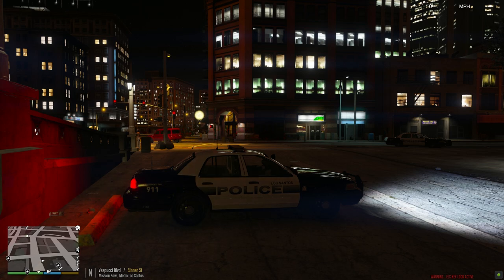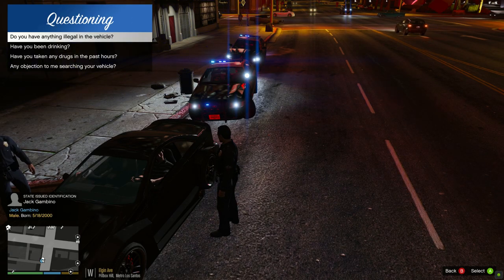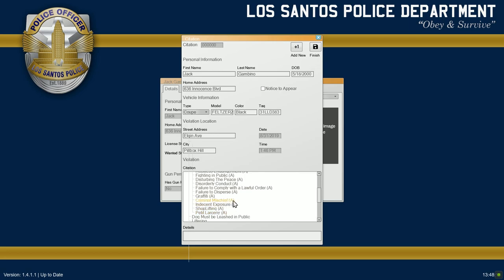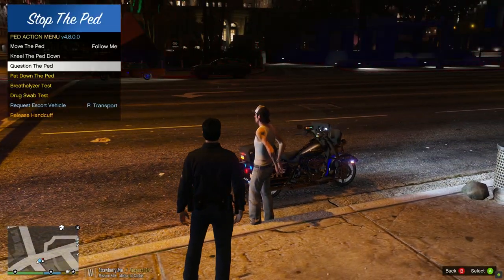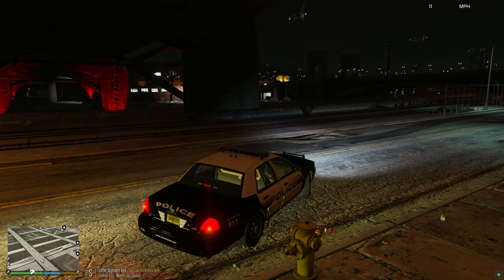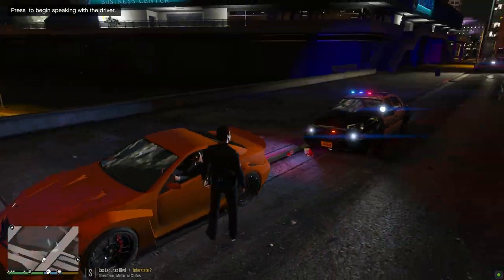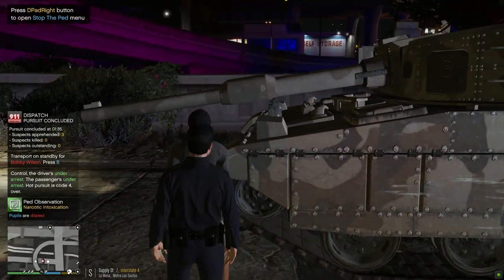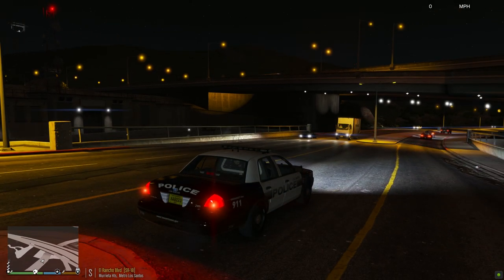GTA 5 LSPDFR 0.4 #9 - That's Not A Cop!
Join me on patrol with the LSPD as I do a graveyard shift in central Los Santos!

Slower Custom Lighting (carcols.ymt): Included with Custom visual settings mod I use

Using RAGE Plugin Hook 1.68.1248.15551 Open Alpha